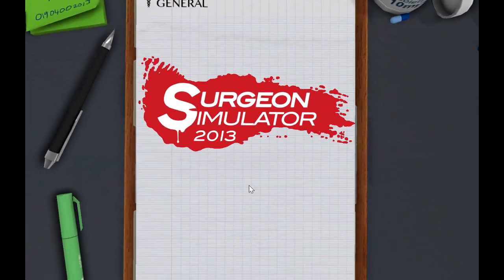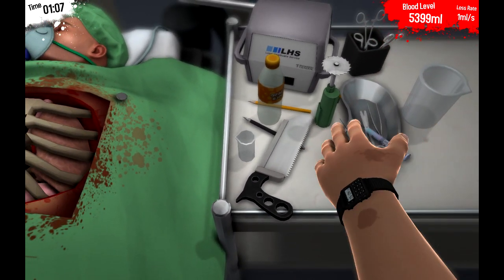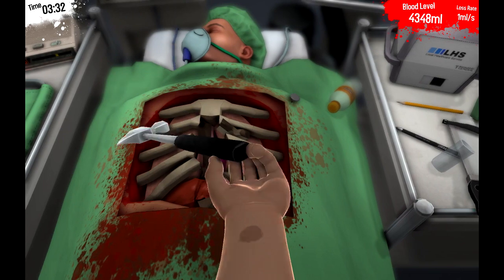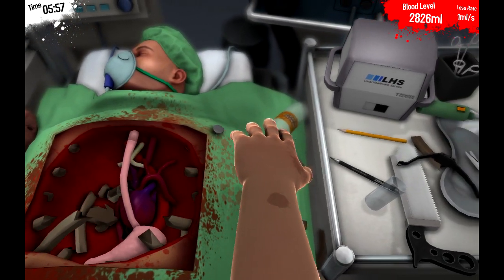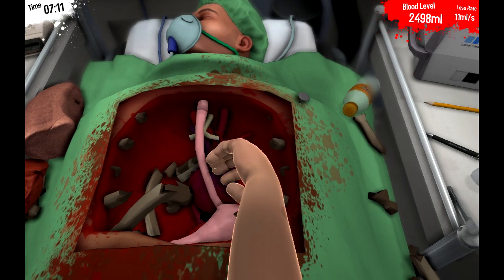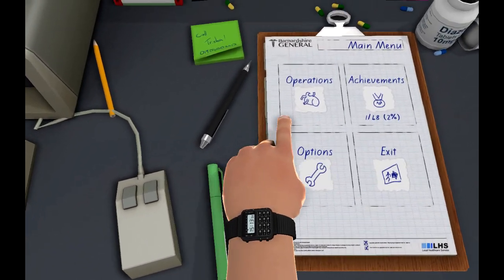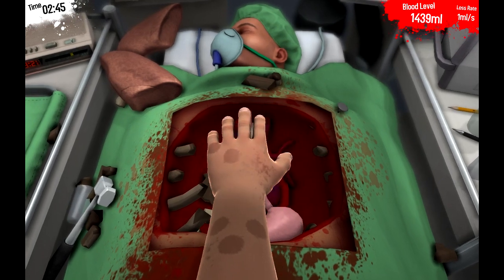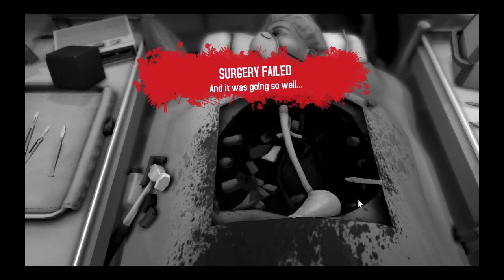Surgeon Simulator 2013 - Xisuma Plays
Surgeon Simulator 2013 is a derpy and fun game we played a while ago, and now the full game is out! Be sure to leave a like and comment if you want to see more it is most likely i will play the game further if i can get past the heart transplant!